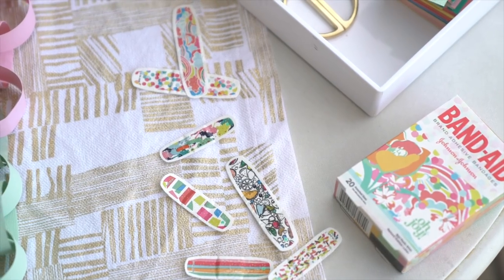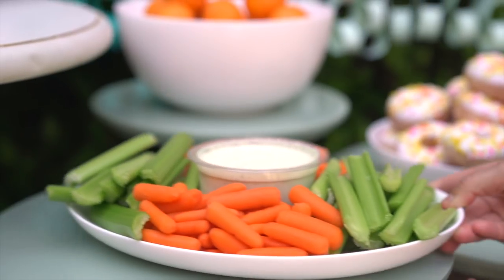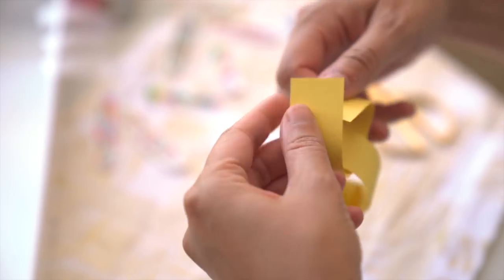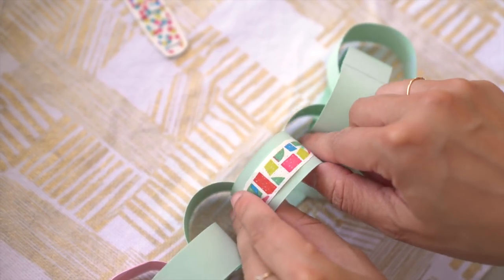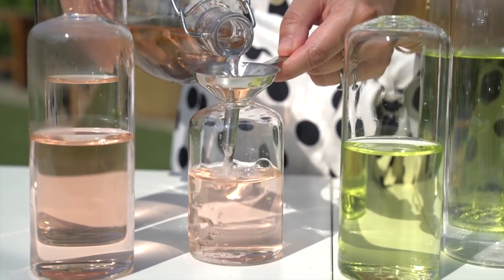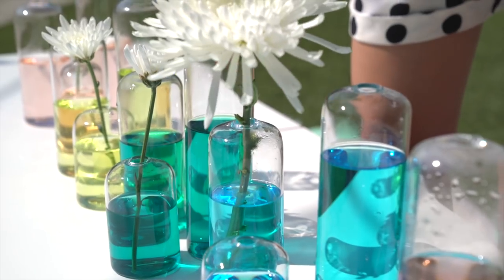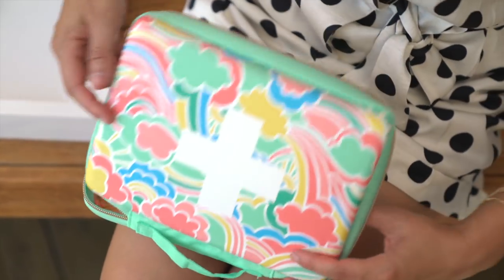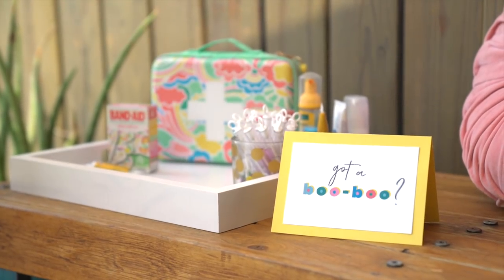How to Throw a Rainbow-Inspired Backyard Party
Today, we're celebrating the end of summer with a fun and festive rainbow-inspired backyard party today. In collaboration with Band Aid Brand and our new Oh Joy Band-Aids, we'll show you how to bring all the color into an easy and fun get together!

// CREDITS //
Creative Direction: Joy Cho and Wilmarose Orlanes
Creative Production and Styling: Wilmarose Orlanes
Production Assistant: Jessica Hong
Graphics: Angie Stalker
Still photos: Lily Glass